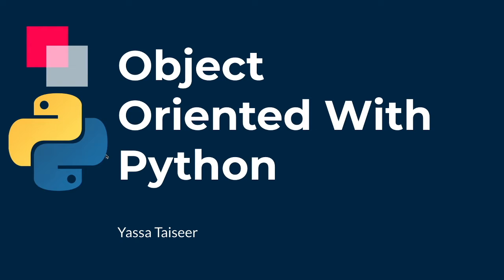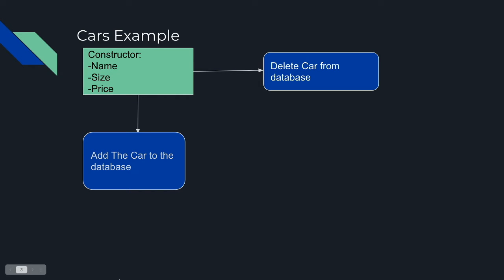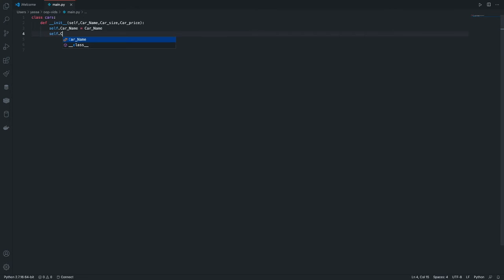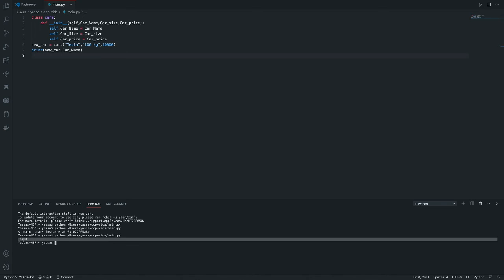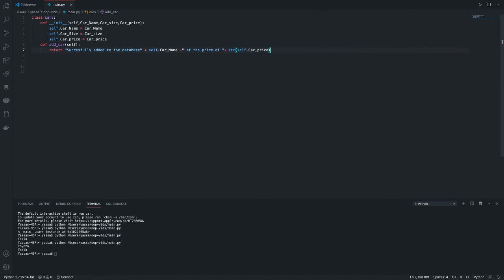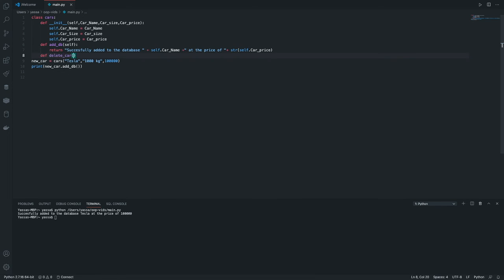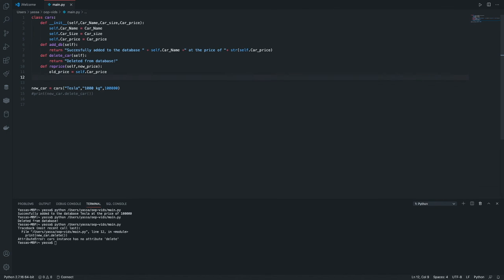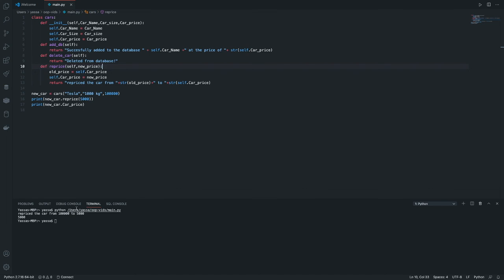Basic Object Orientation Coding Tutorial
Learn about OOP with me today as I teach basic fundamentals.
Be sure to comment any questions
My Side projects: